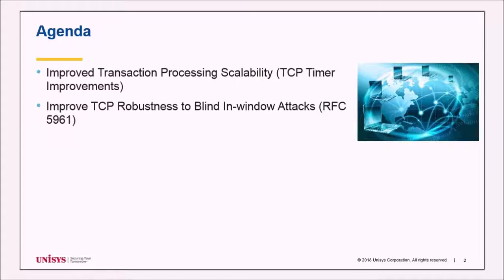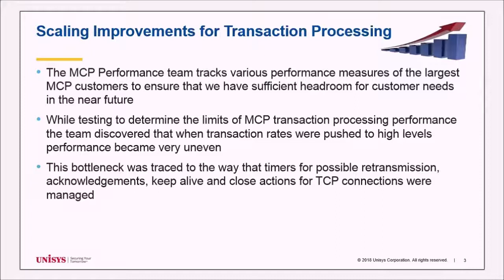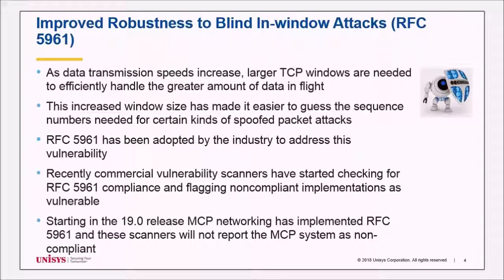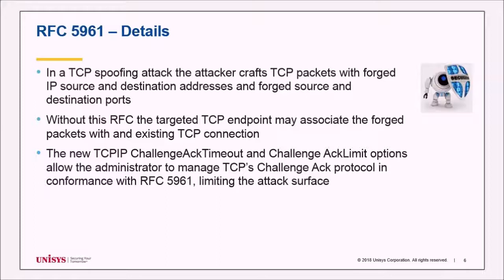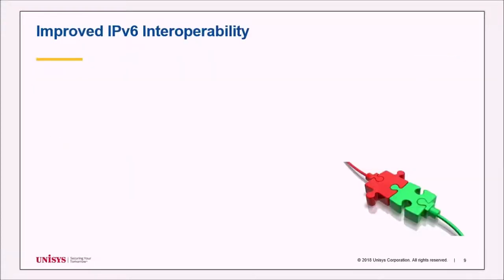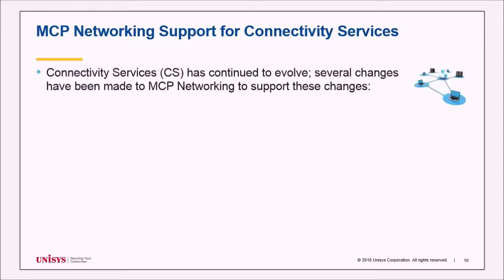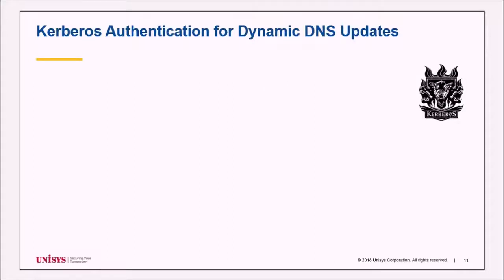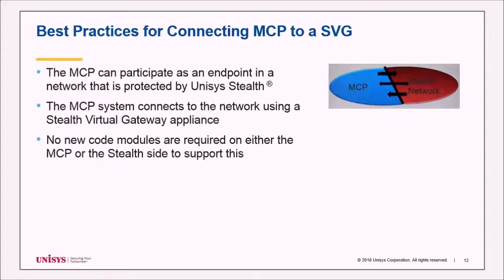ClearPath MCP Release 19.0 Networking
This video highlights the ClearPath® MCP Release 19.0 networking features including:
• Improved Transaction Processing Scalability (TCP Timer Improvements)
• Improve TCP Robustness to Blind In-window Attacks (RFC 5961)
• Improved IPv6 Interoperability (RFC 6434)
• MCP Networking Support for Connectivity Services Improvements
• Kerberos Authentication for Dynamic DNS Updates
• Best Practices for Integrating MCP to a Unisys Stealth Virtual Gateway (SVG)